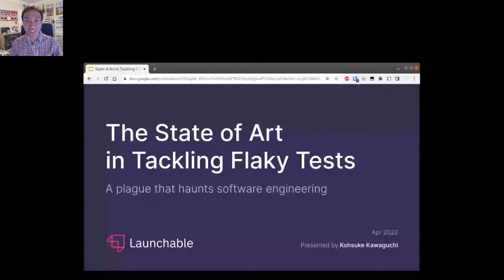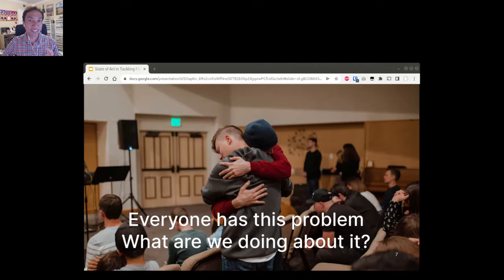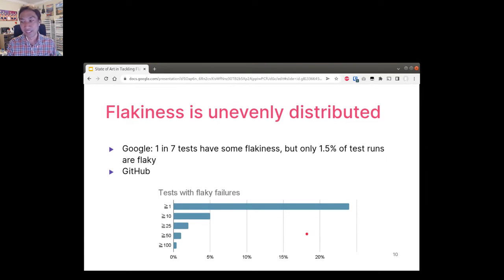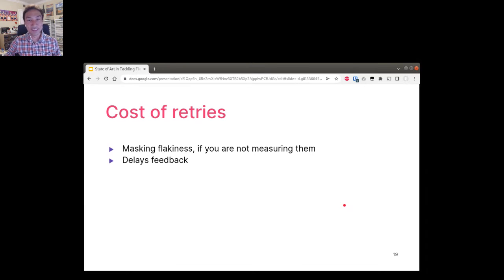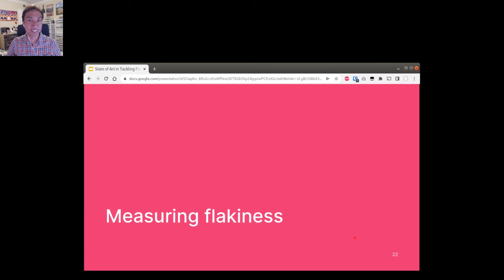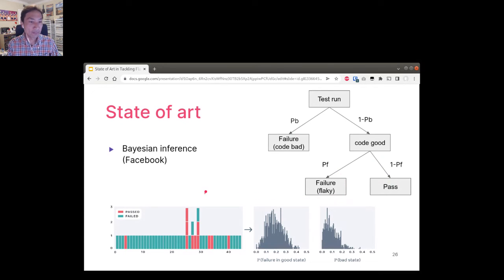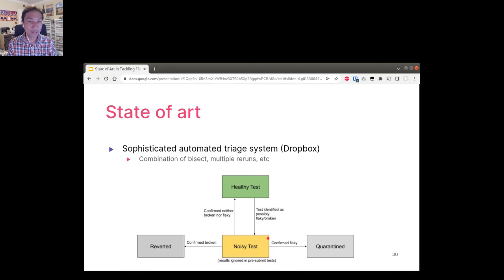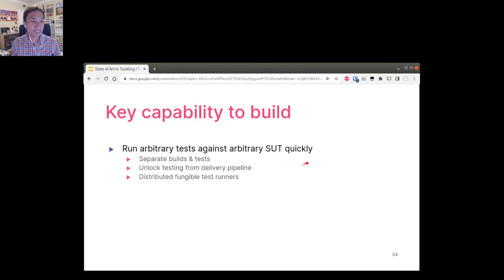The state of the Art in Tackling Flaky Tests by Kohsuke Kawaguchi